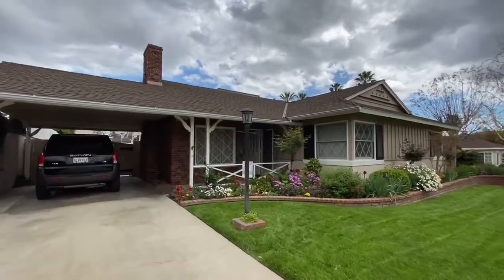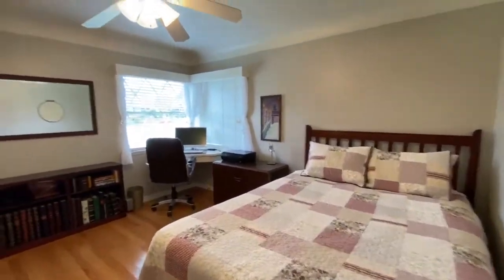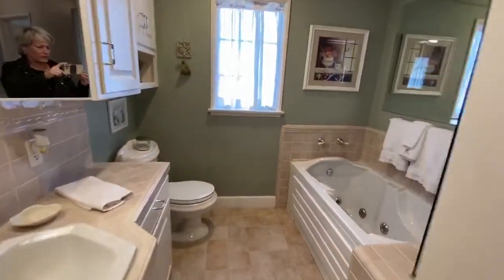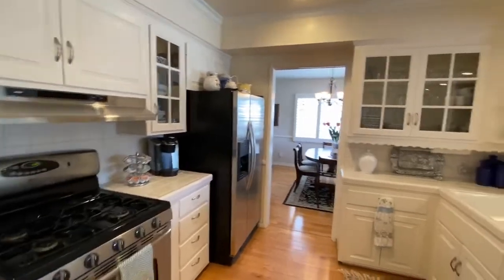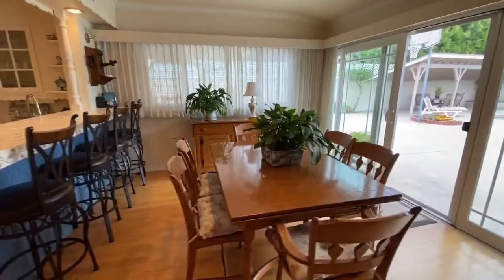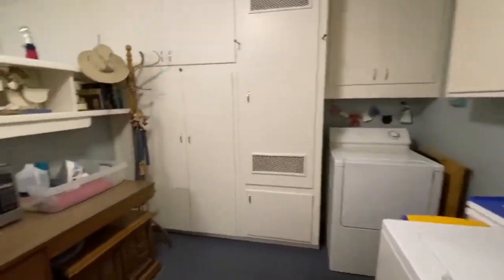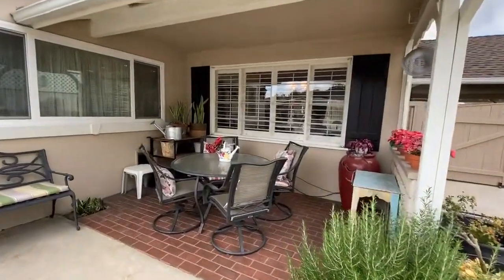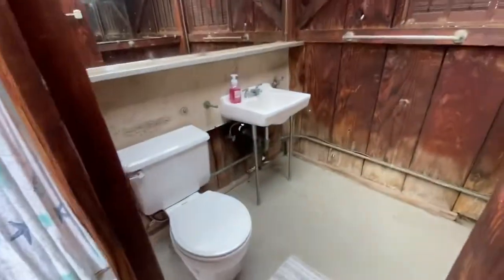Property walk-through of 520 Eton Dr in Burbank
Video tour of 520 Eton Dr. via first person view.